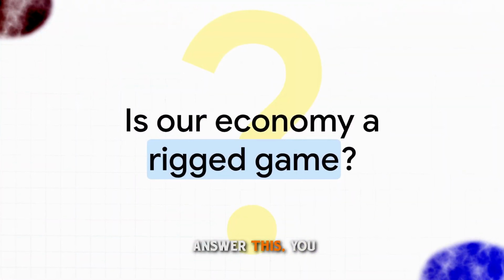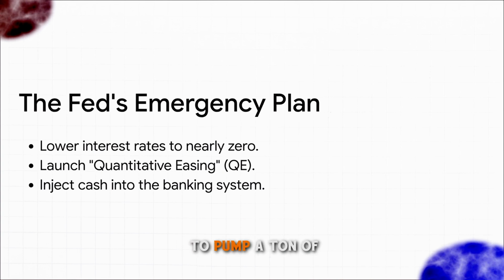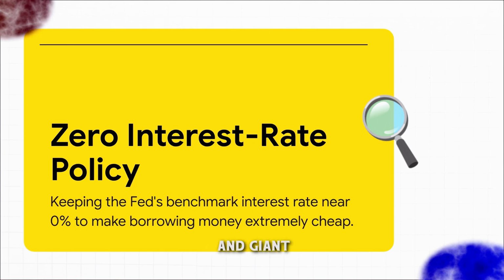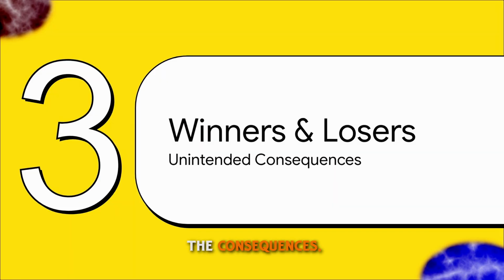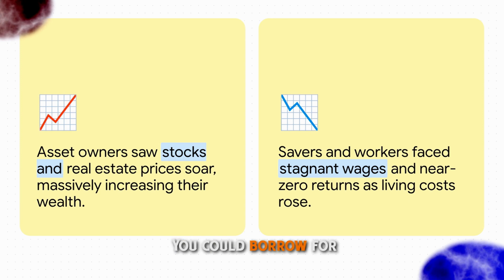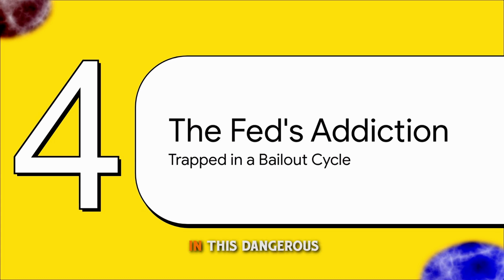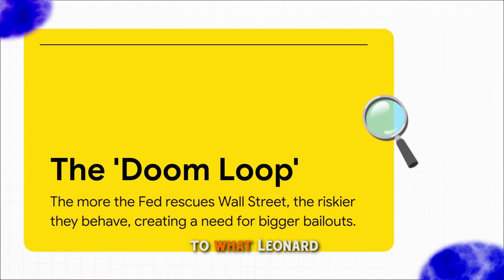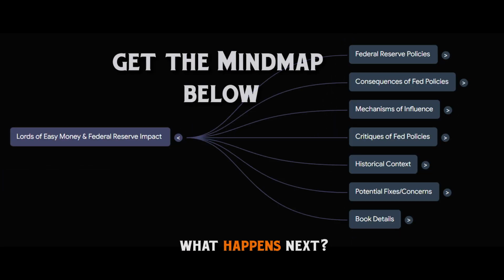15 Years of Free Money: How the Fed Broke the System 💸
The Federal Reserve just concluded the greatest financial experiment in human history: Zero Interest Rates.
For a decade, they printed money to "fix" the economy. The result? A massive transfer of wealth to the rich and the destruction of the middle class saver.
Lords of Easy Money by Christopher Leonard exposes the internal decisions that led us here.
I used AI to break down the core thesis:
The Mechanics of Quantitative Easing (QE).
Why Asset Prices skyrocketed (Stocks/Real Estate).
Why wages stagnated while billionaires doubled their net worth.
Don't navigate this financial reset blind. I created a Visual Intelligence Map that distills the entire 380-page book into a single strategic view.